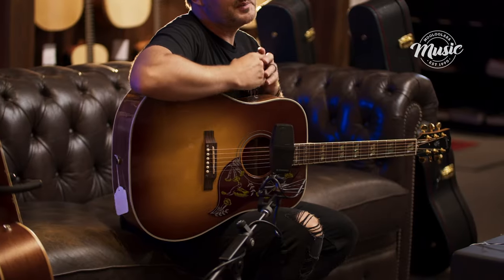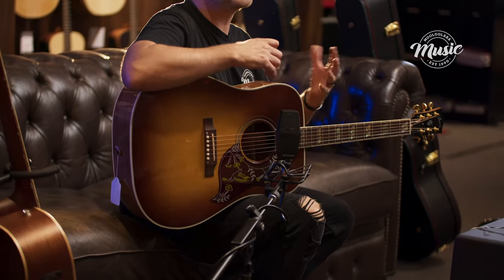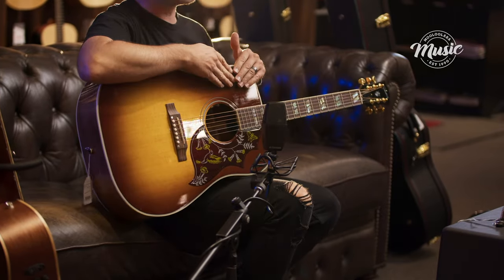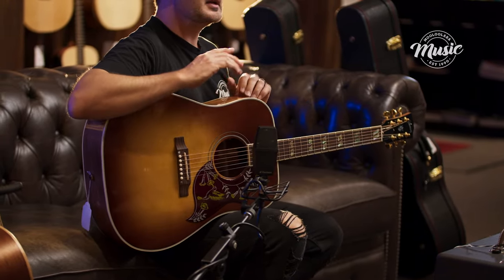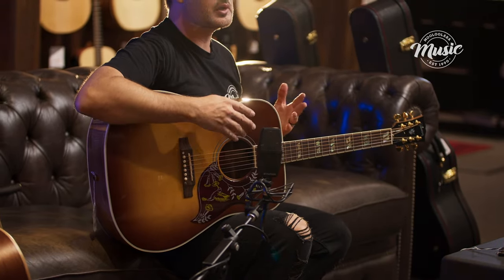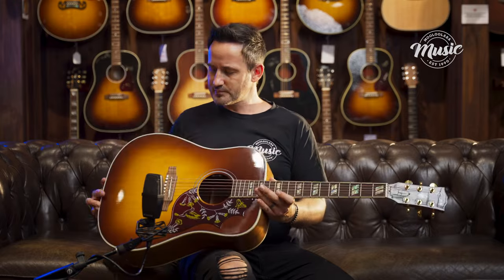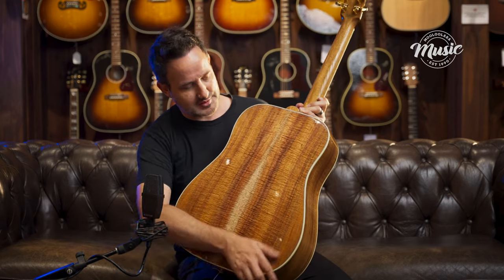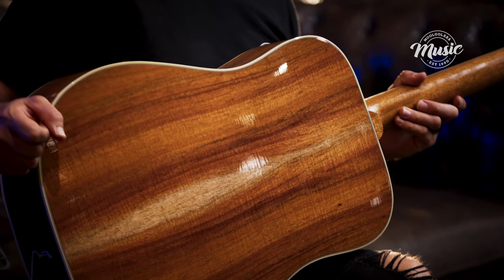Hummingbird Australian Blackwood Review | Mooloolaba Music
G'day, guitar fans, and welcome to Mooloolaba Music! 🇦🇺 Today, we're drooling over a true Aussie stunner: the Gibson Custom Shop Hummingbird in AAA figured Australian Blackwood.  This limited-edition beauty isn't just drop-dead gorgeous, it's a sonic powerhouse packing a unique punch.

Marcus here's gonna take you on a deep dive into this exquisite instrument. We'll get up close with that mesmerizing Blackwood grain, explore its tonal qualities (spoiler alert: it's gonna sing!), and check out all the custom goodies Gibson threw in to make this Hummingbird a bonafide collector's item. ✨

Think intricate abalone inlays, a honey burst top that'll melt your heart, and Grover Rotomatic tuners for rock-solid stability. And let's not forget the Custom Shop vibe dripping from every pore of this guitar.

So, whether you're a Hummingbird aficionado, a tonewood junkie, or just a sucker for something special, buckle up and prepare to be amazed.

And hey, if you're ever in Mooloolaba, come swing by the shop and check out this beauty in person! We'd love to chat guitars with you.